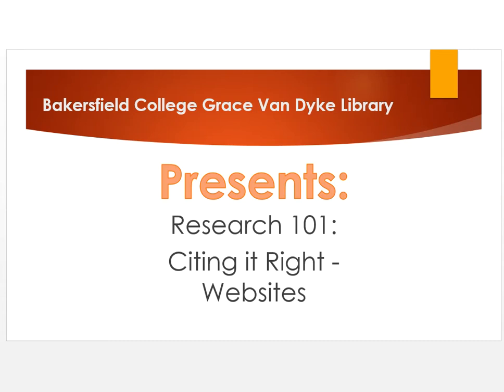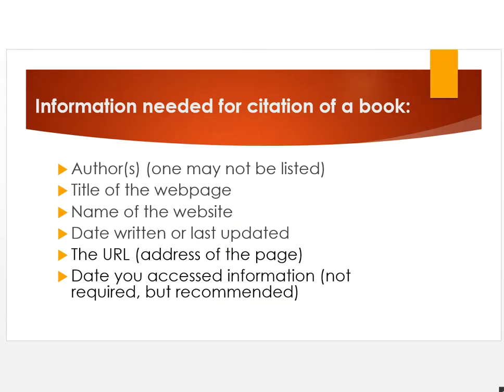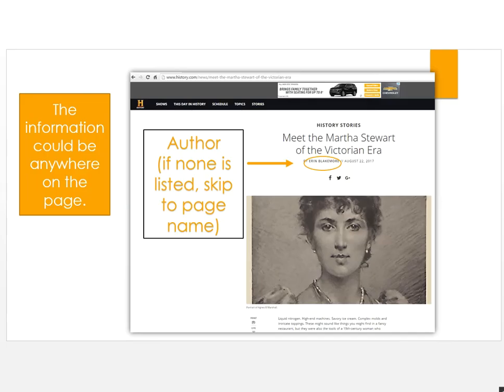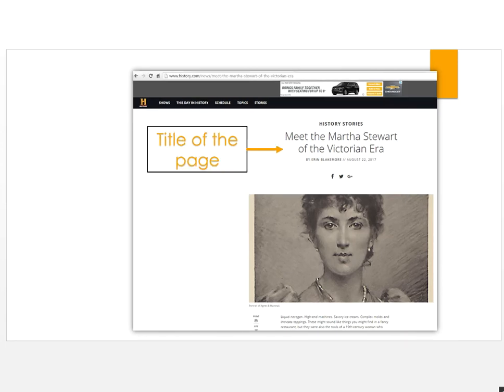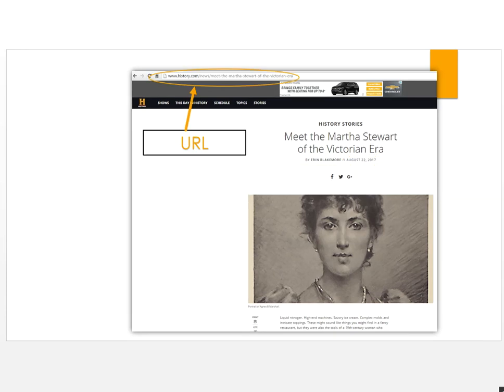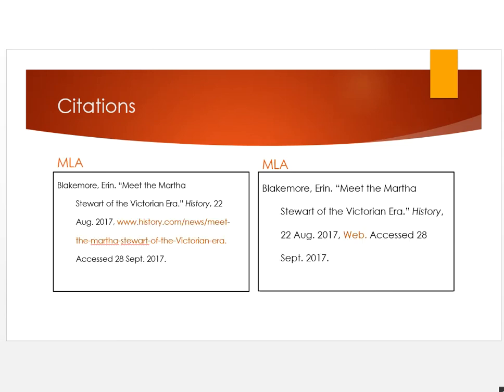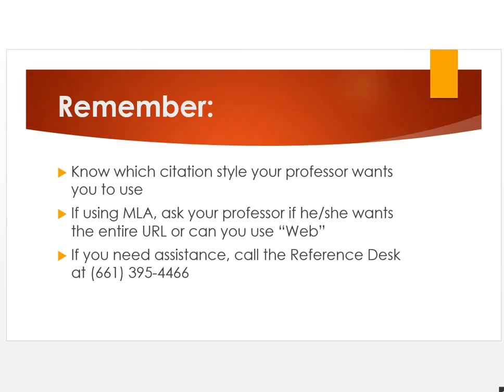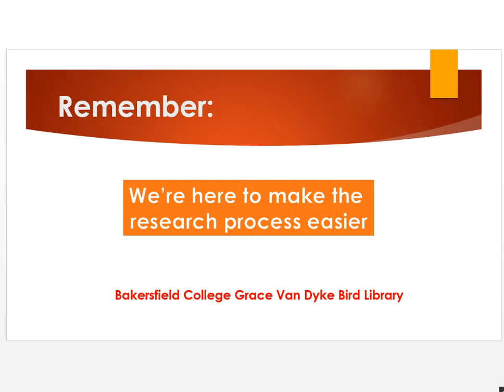Research 101: Citing it Right - Websites